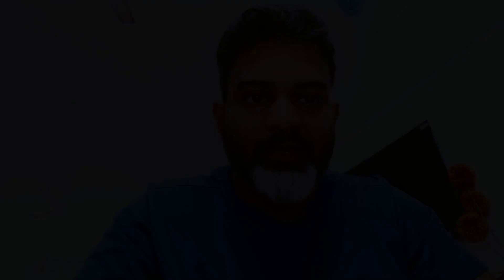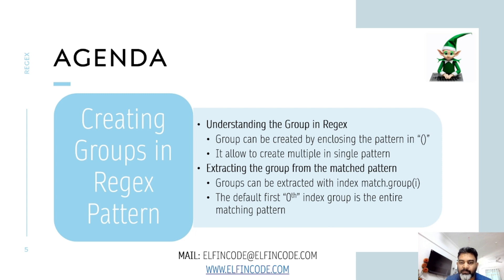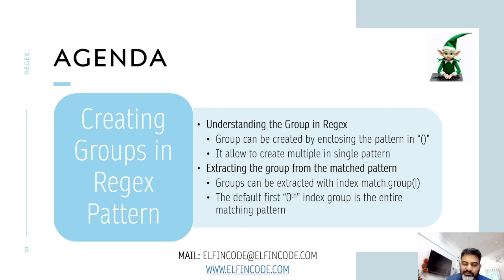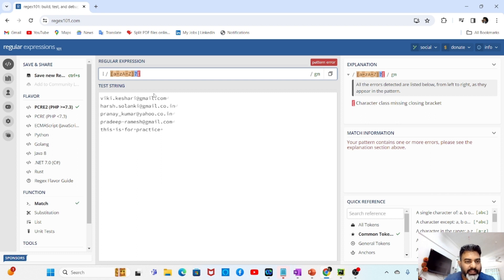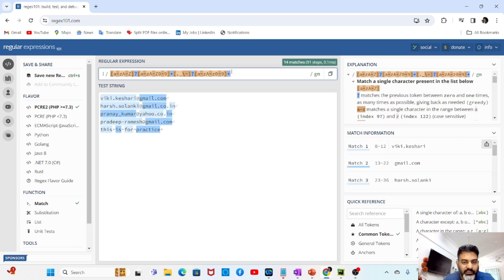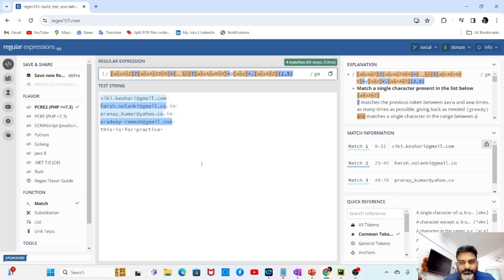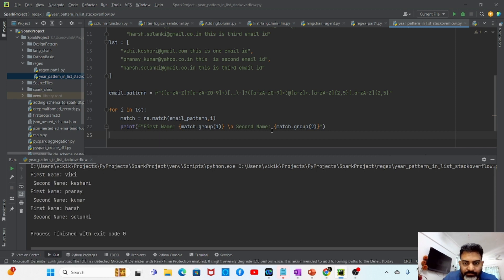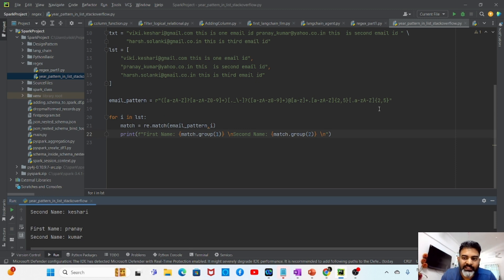How to make Groups in RegEx Pattern | Regular Expression Tutorial Python Part-4 |Python Training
Timecodes
0:00 Introduction
0:21 Agenda: Creating Groups in Regex Pattern
1:56 Regex Pattern Builder
9:30 Quiz
9:55 Exit Note

Feel free to explore these resources and learn at your own pace!